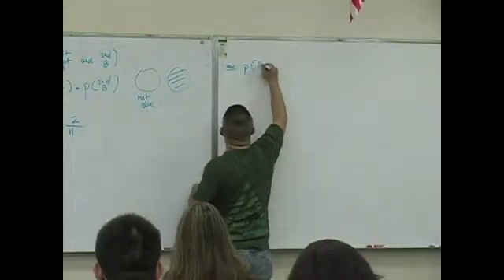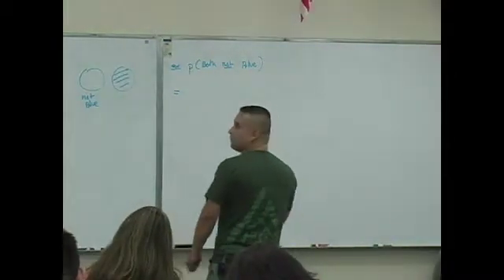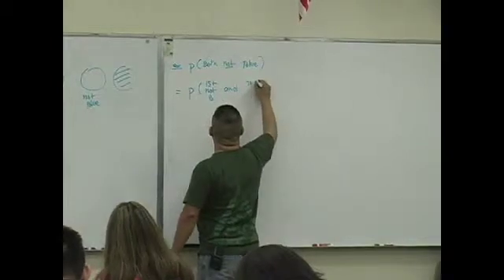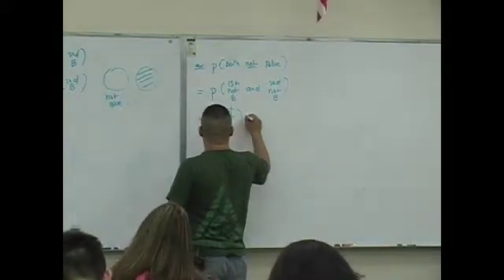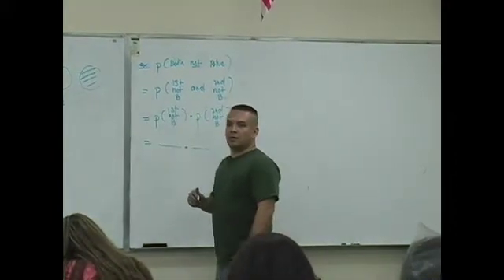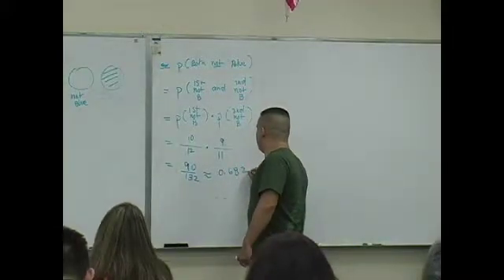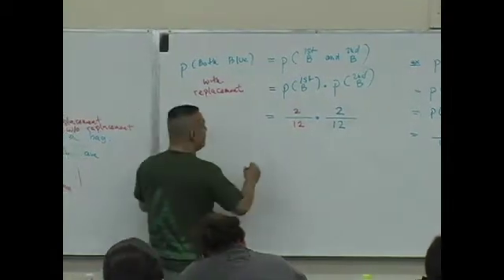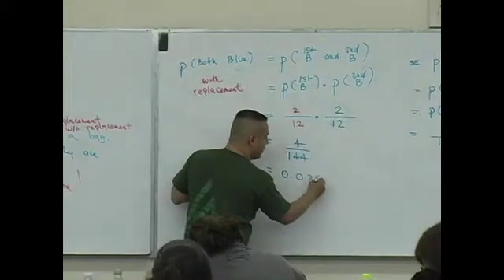Daniel Judge- Statistics Lecture 7 (part 3)